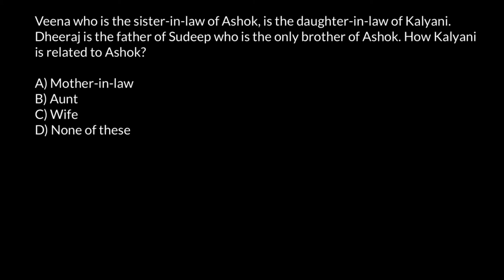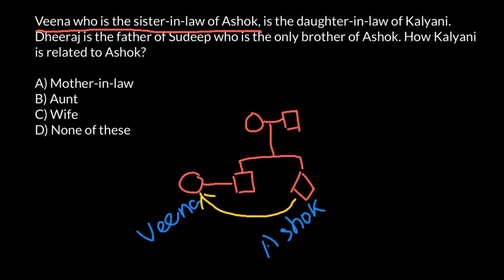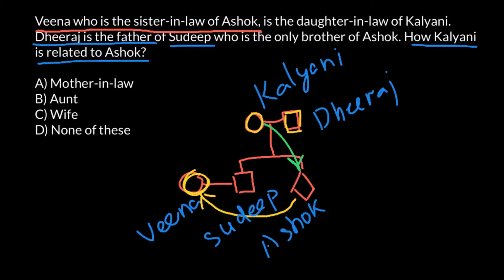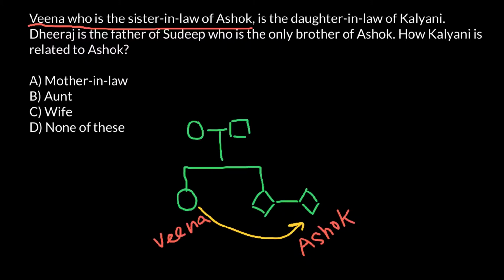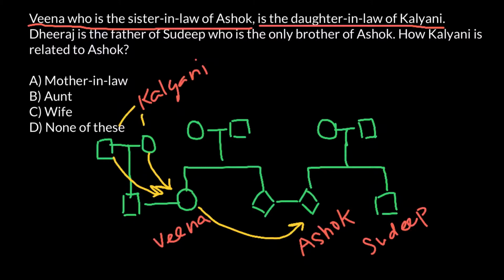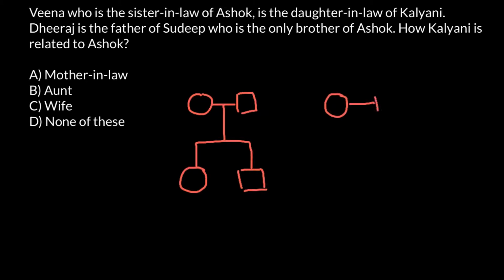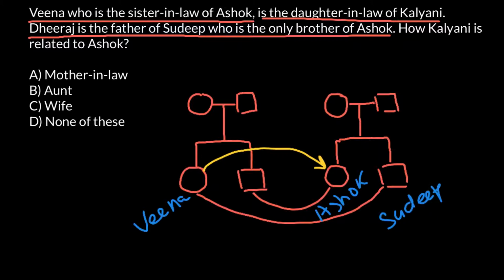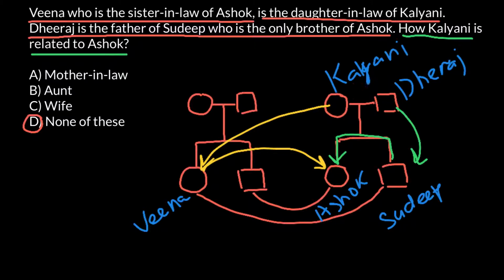#13 How to solve DIFFICULT blood relations problems